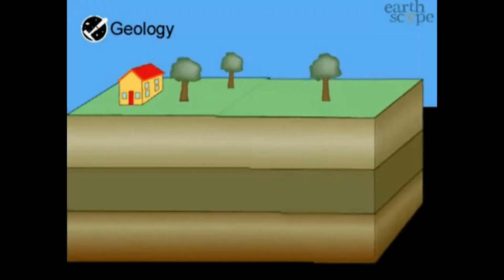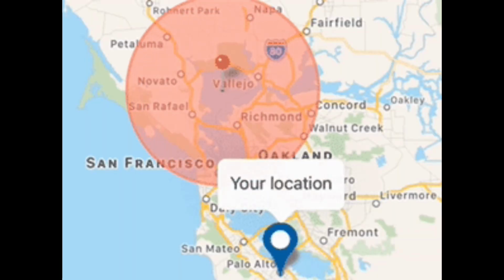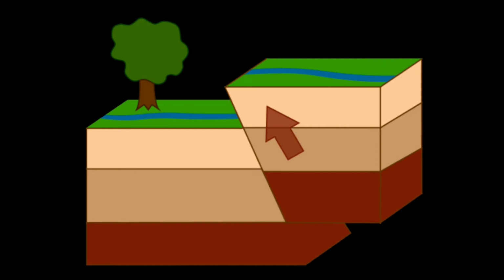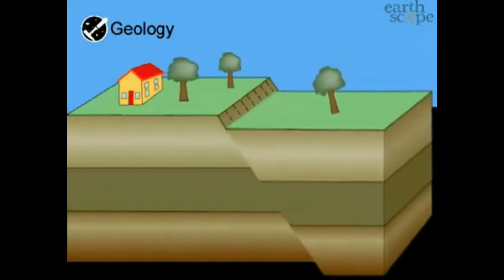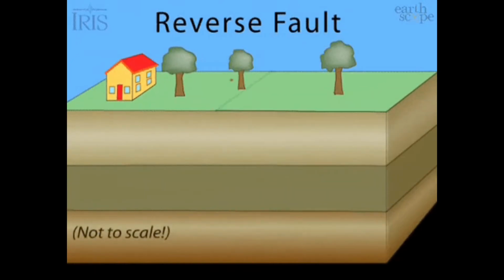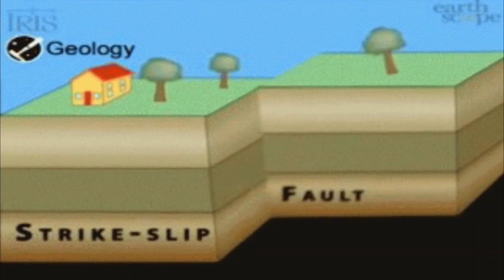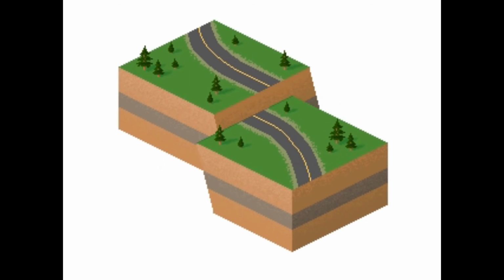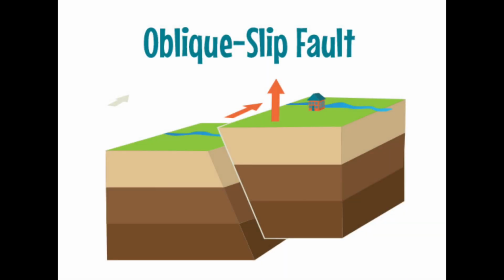Types of Faults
This video is all about Faults and its parts. It will also show you how to identify each type of fault and know how it works. It will show the importance of faults and give you knowledge about it.